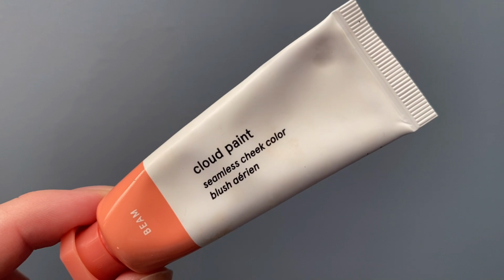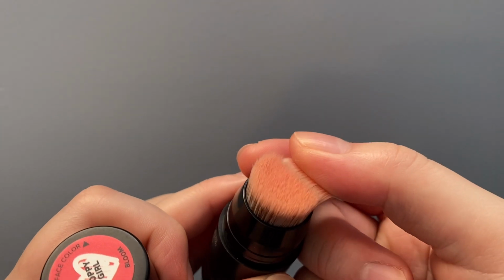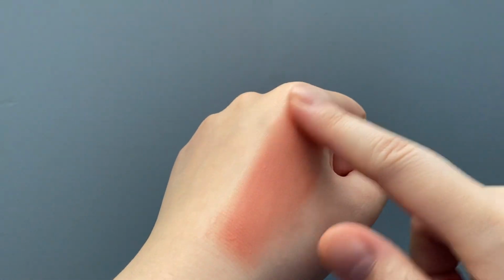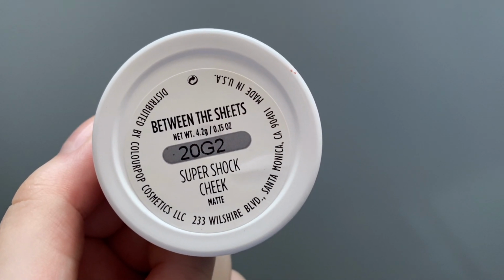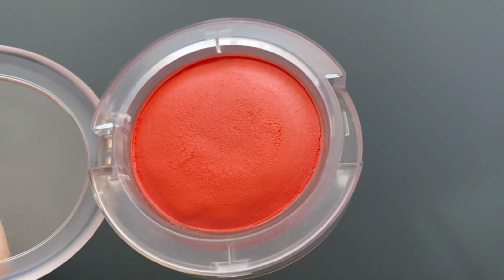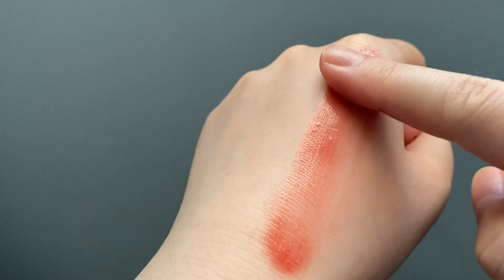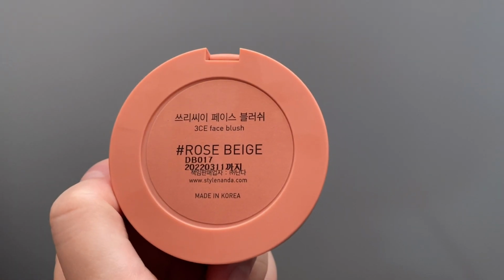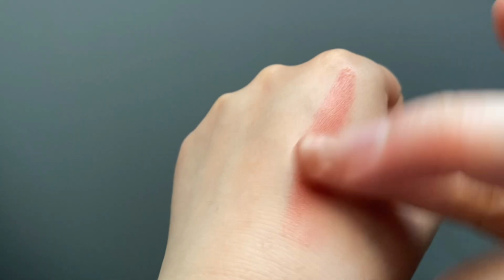Favourite Blushes 2020 | KAITLYN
Hello!

With only one day of 2020 left, I wanted to share some of my favourite blushes of this year. I bought a lot of blushes this year and I really got into cream blushes that give a dewy finish! I hope you enjoyed watching this video and that it helps you to find a blush that you will also love!

Products ☺️:

Glossier Cloud Paint

Nudestix Nudies Bloom- "Poppy Girl

Tower 28 Beauty BeachPlease Tinted Lip + Cheek- Magic Hour

Tata Harper Cheek Tint- Very Popular

Colourpop Super Shock Cheek- Between The Sheets

MAC Glow Play Blush- That's Peachy

Dr. Pawpaw Multi-purpose Ultimate Balm- Ultimate Red

Dr. Pawpaw Multi-purpose Ultimate Balm- Peach Pink

3CE Mood Recipe Face Blush- Rose Beige

MILK Makeup Lip + Cheek